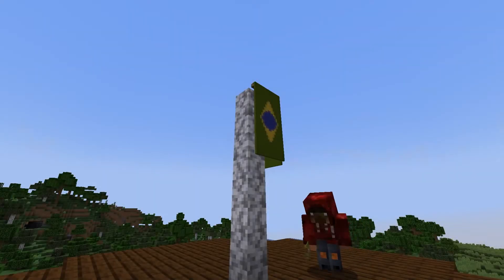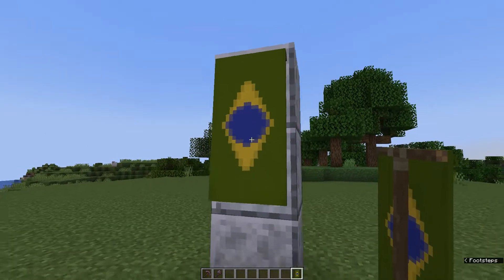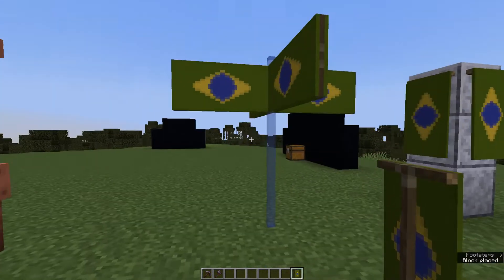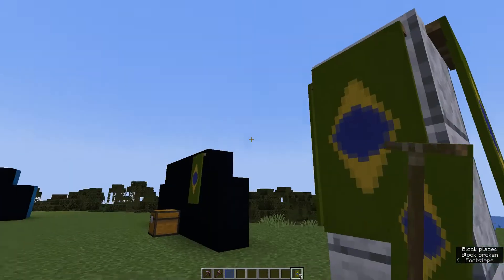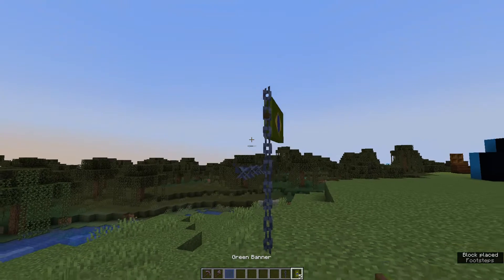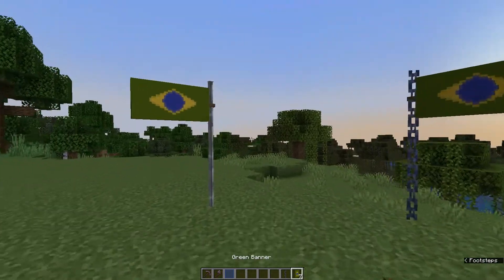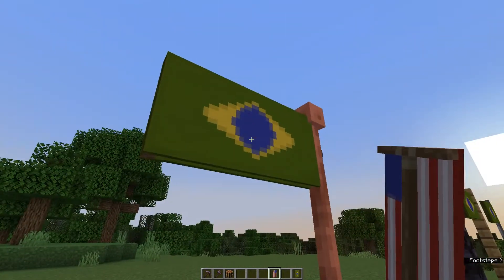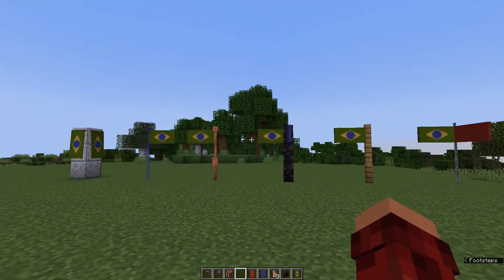Minecraft Datapacks 1.19: Banner Flags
Banners hang down but wouldn't it be cool if you could hang them sideways like flags?